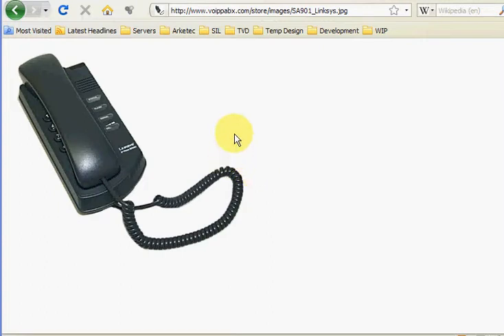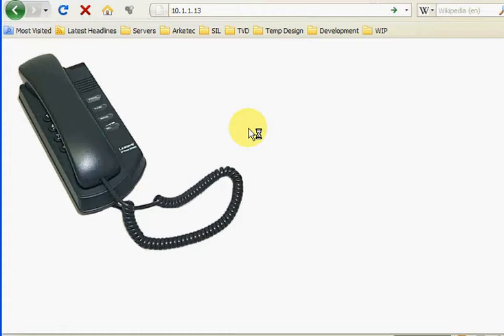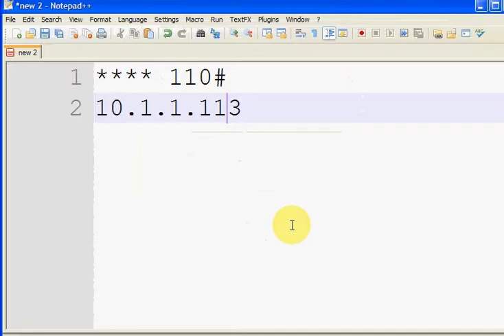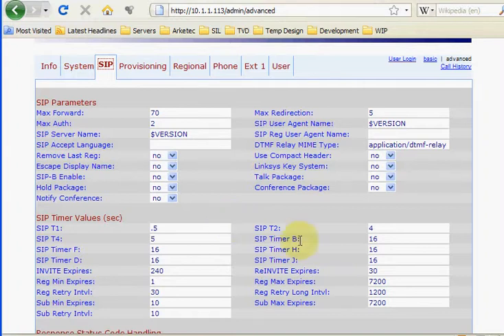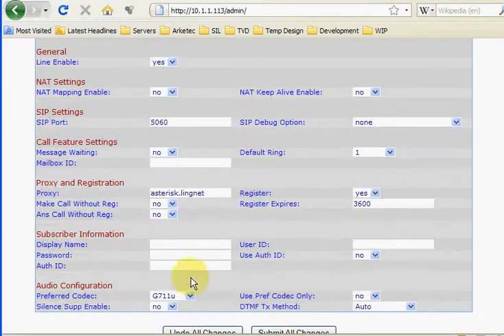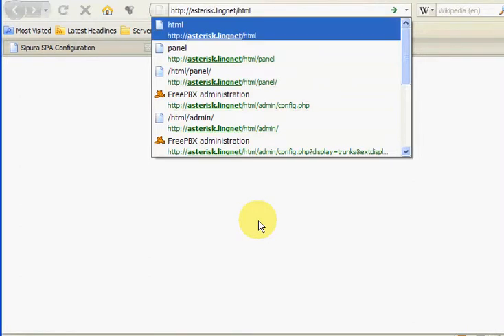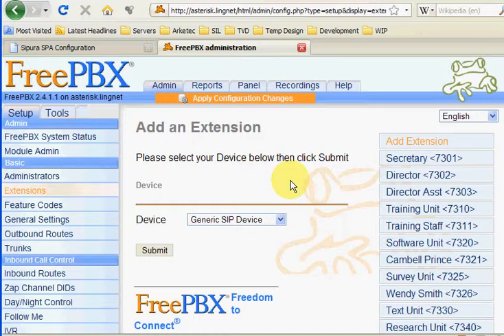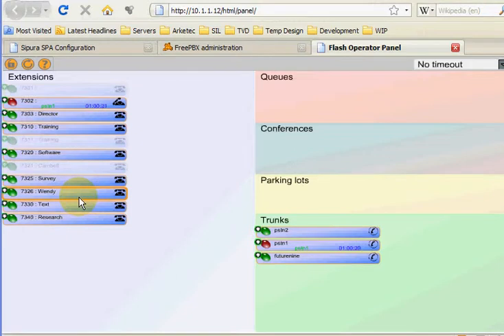linksys 901 voip phone install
How to do the initial setup of a Linksys 901 VOIP (SIP) phone.